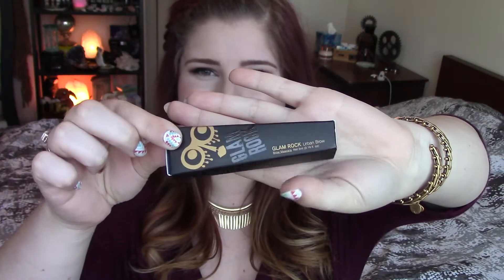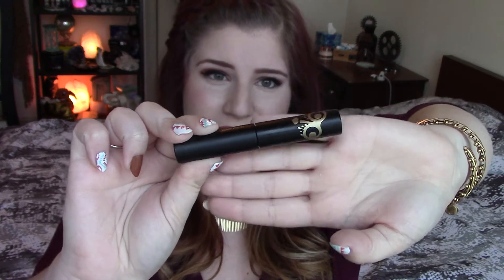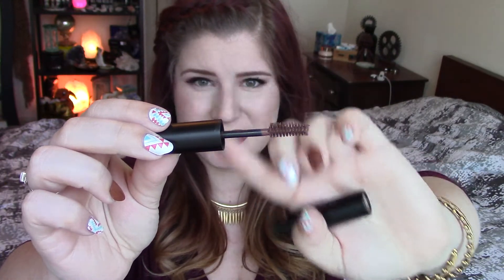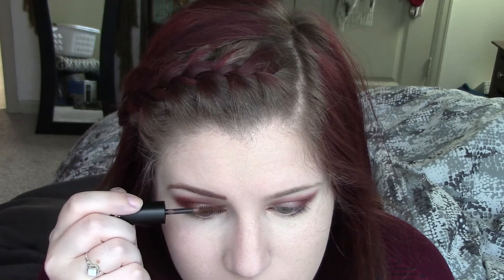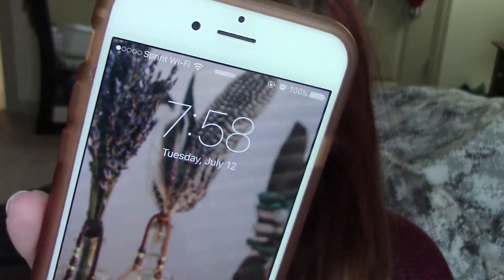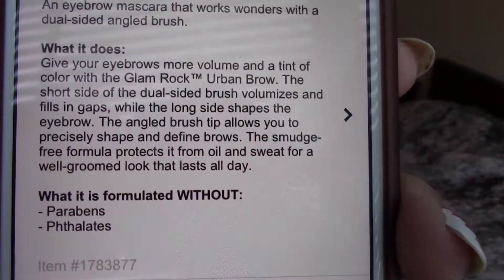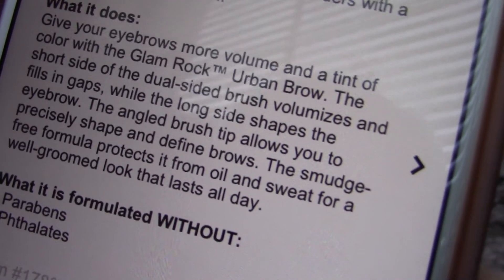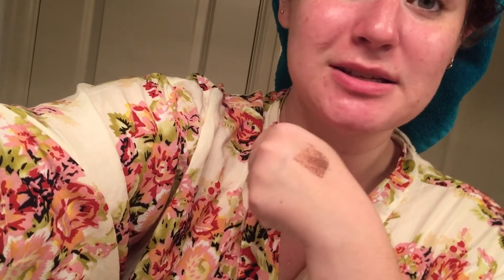GLAM ROCK BROW MASCARA BY TOO COOL FOR SCHOOL LASTING IMPRESSION REVIEW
☽ Hello my muses! ☾ Time for a new brow product lasting impression! A semi new brand, and an actual warm colored brow gel, am I dreaming?!

Lip Color: Nyx Liquid Suede Lipstick in Soft Spoken
Nails are the Coconut nail strips that I got in my Walmart Beauty Box :)

Dream on
love all♡
Vi